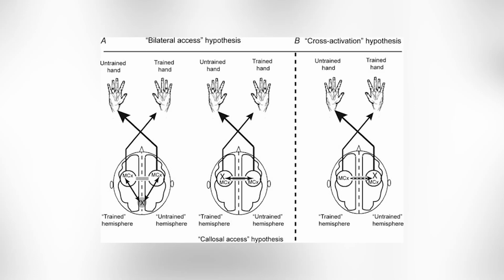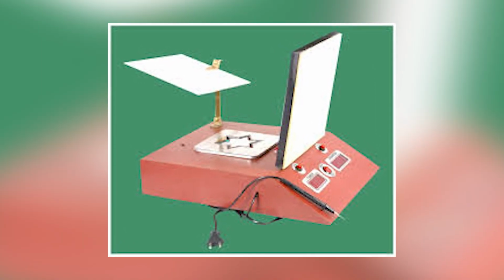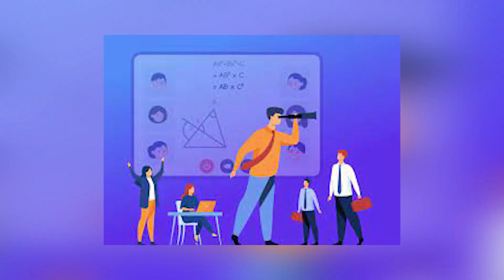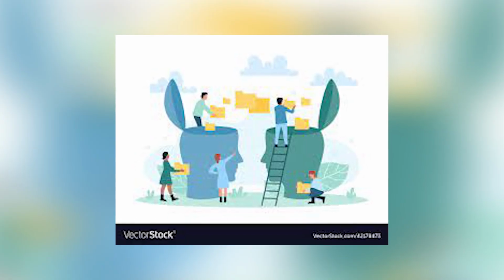Psychology: Transfer of learning Meaning, types and educational implications